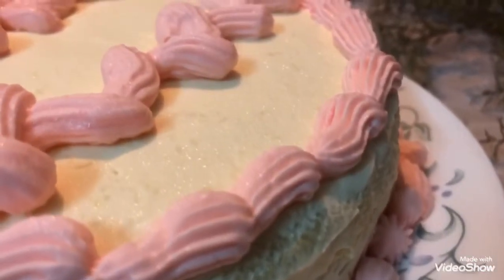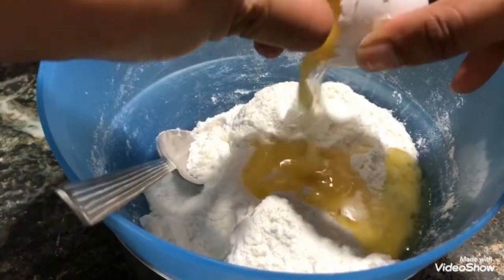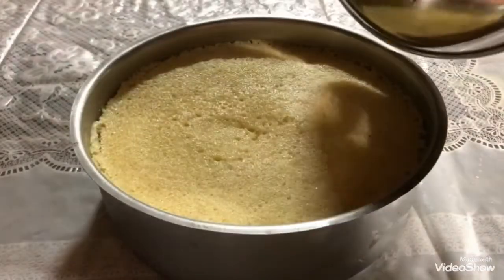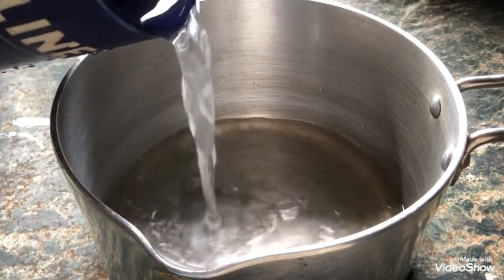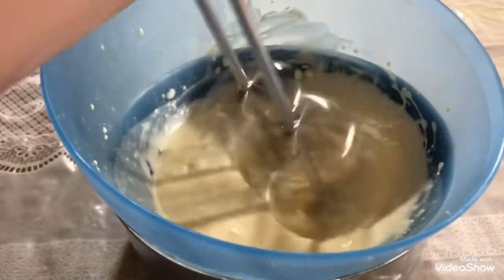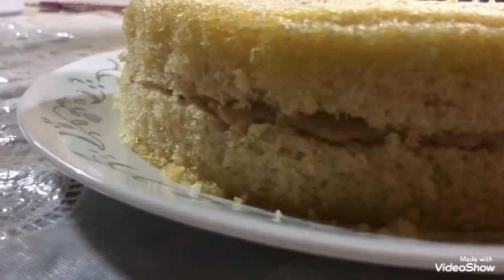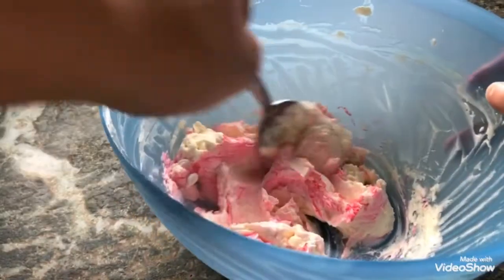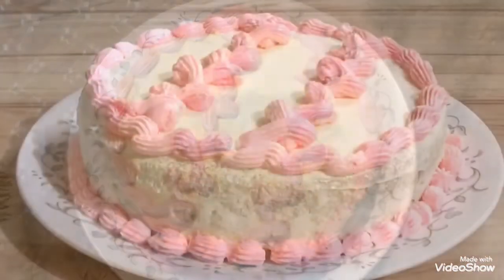Whipped cream frosting on cake for the first time | Microwave cake | Bake with me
Hi again ❤️
I’ve always watched so many videos where expert bakers on YouTube have shown their excellent baking skills, enough to mesmerise a newbie baker like me!
I’ve baked only like a dozen cakes till date and none of them had whipped cream frosting. I always would get creative and use condensed milk, biscuit frosting, molten chocolate, etc. to decorate my cakes since the very first of them.
This time I have decided to go traditional and use whipped cream! Yes!

Ended up spending a chunk of my savings on an Electric hand-mixer and went to the very edge of the world to get myself some milk cream in this trying time of quarantine. All because I was so determined!

Turns out, it was all worth it! ❤️

My family have gobbled it up already and I’ve received the best feedback on this 🥰

So, enjoy! 🎂